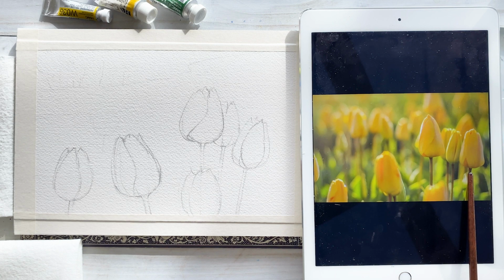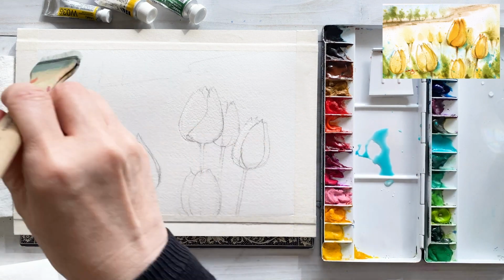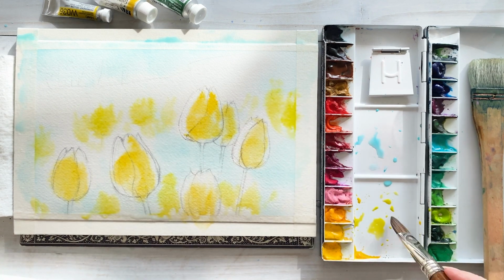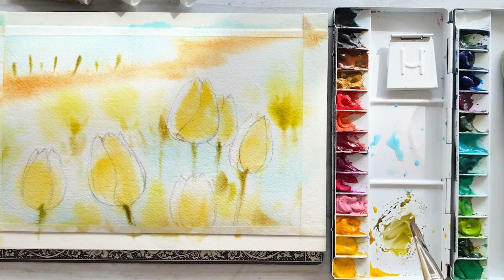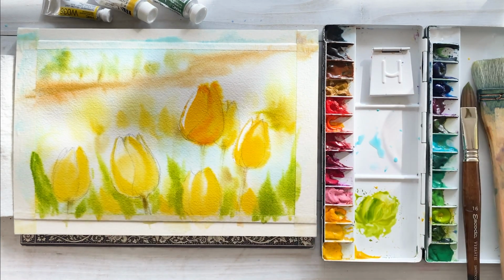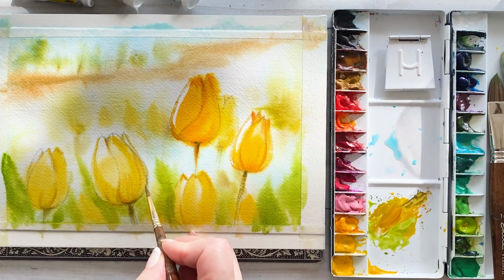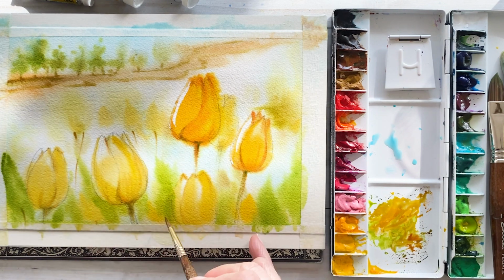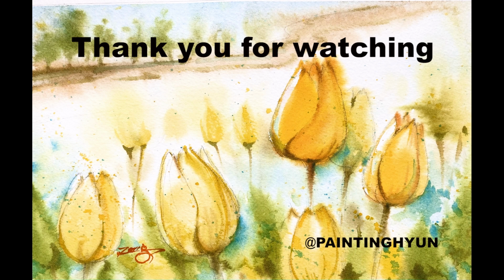Wet on Wet Technique/ Watercolor Painting -Yellow Tulip/ Tutorial Step by Step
In today’s video, I will show you how I paint Yellow Tulips in the field in watercolor. I will mainly use wet on wet technique loose styles. I hope you have a great time with this video and have fun.

COLOR: Cobalt turquoise., Sap green, Burnt sienna, Orange, Yellow.
BRUSH: Escoda 16  Versátil, Escoda Pointed Brush, Hwahong 1 Big Wash Brush.

●Mind Stream-Chris Haugen
●Kona Sun- Freedom Trail Studio